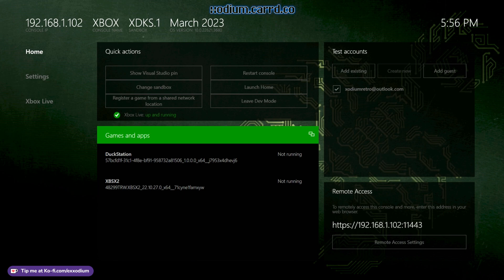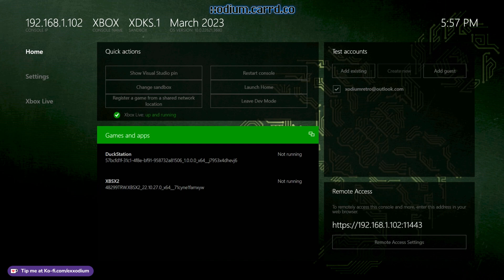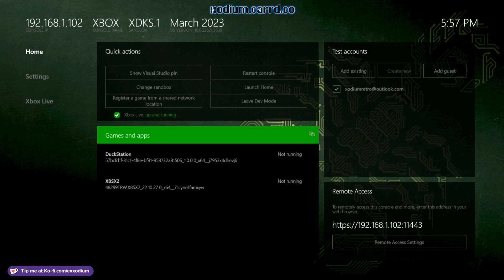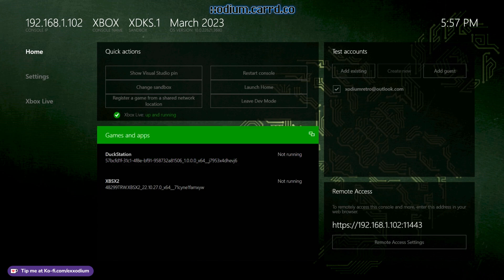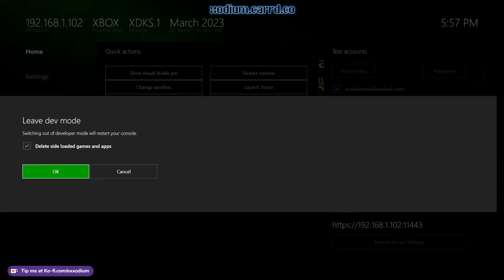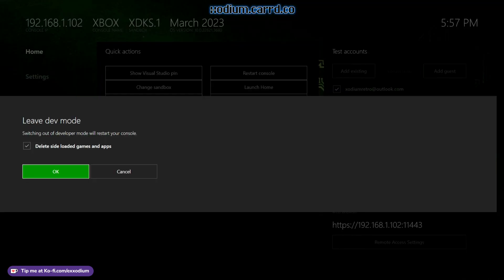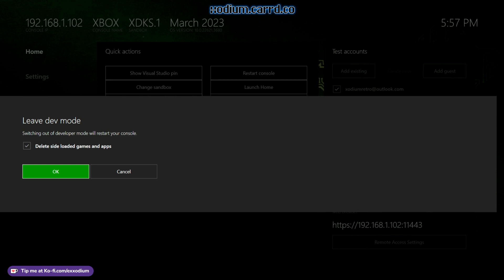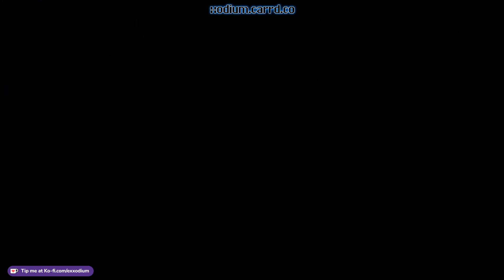Please read the description. (Formerly: Why I don't use Xbox Dev Mode for emulators)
EDIT, 9/10/23: I no longer own an Xbox, this video has run its course, and so has the one that follows it. Comments turned off because at this point the only comments still being made are ones essentially telling me "why didn't you do x, you idiot?!" The only reason I'm not removing this video is because of the dumb way YouTube stats work.

tl;dw: One errant extra press of the A button and all your everything is GONE

Works pretty well once you get that muscle memory to go for Safe Exit rather than "leave dev mode".

You can also get Safe Exit here to install for yourself